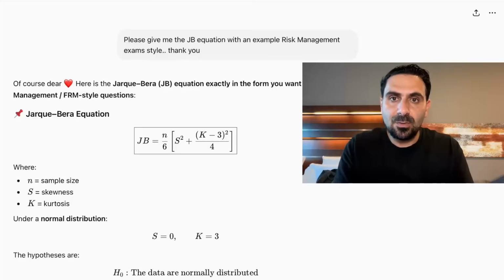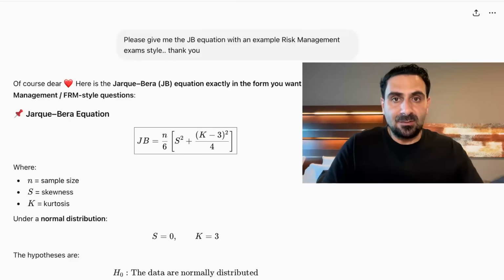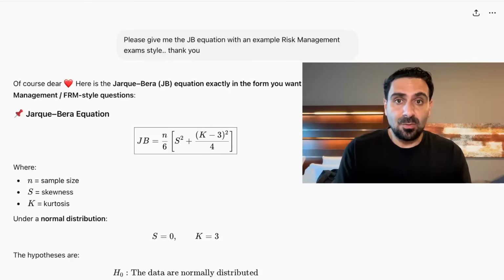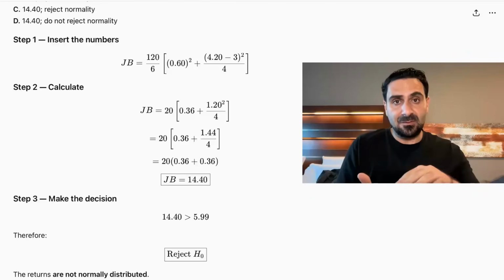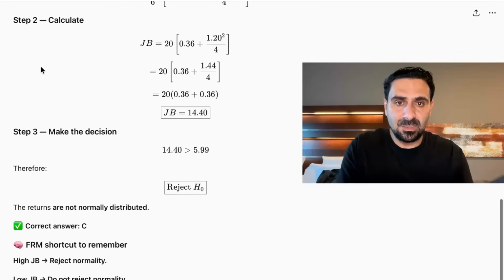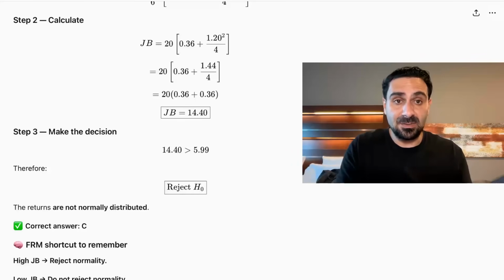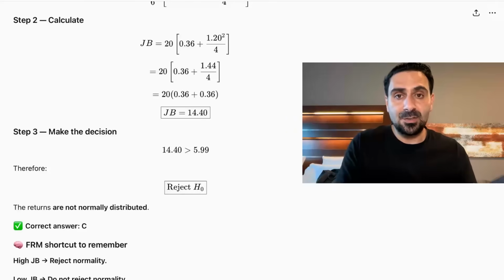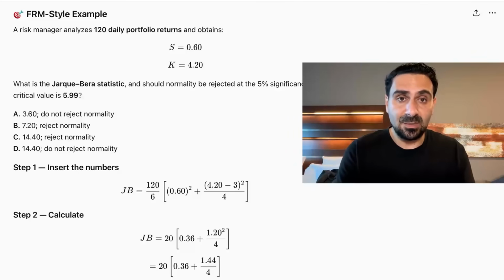KNOW HOW TO CALCULATE JARQUE-BERA - Risk Management exams...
Step-by-step guide to calculating the Jarque-Bera test for normality — a key concept in econometrics and FRM quantitative exam prep.